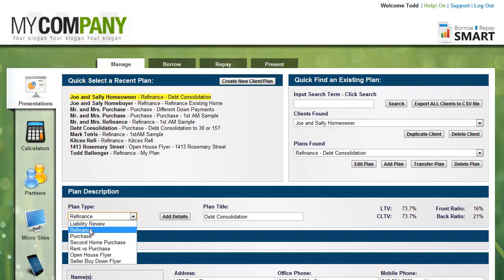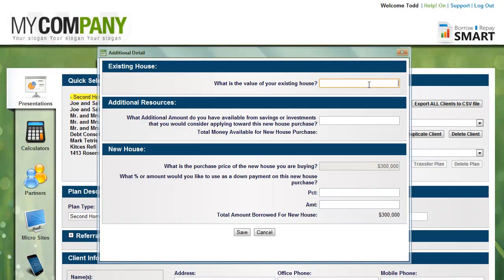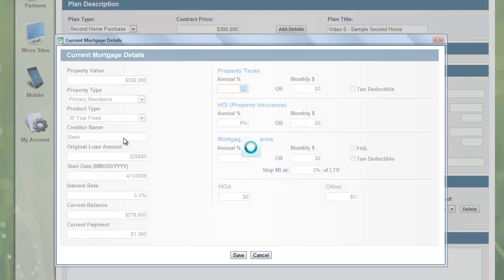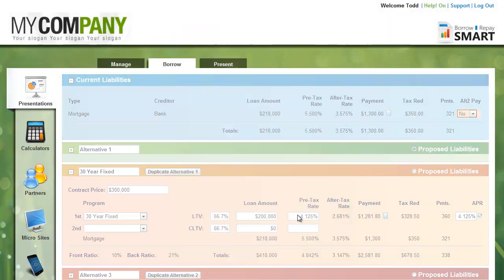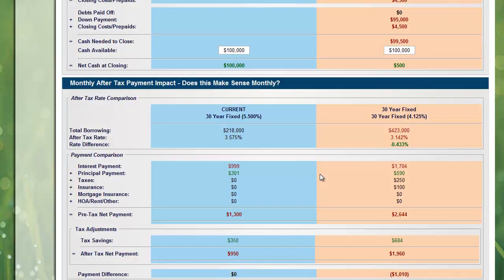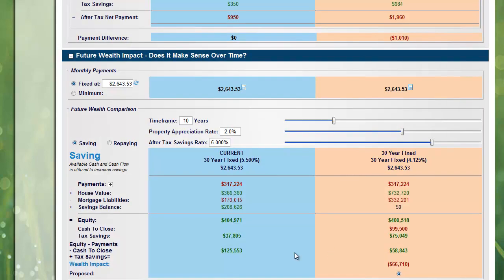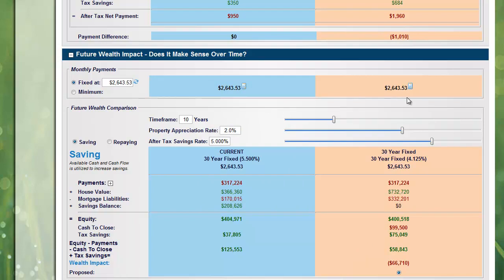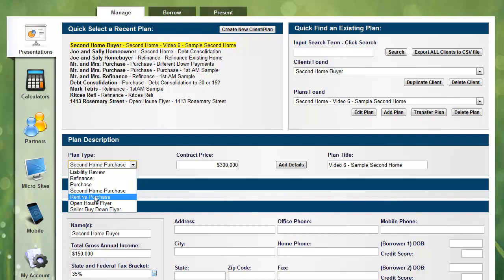BSA Version 3 - Video Lesson 6